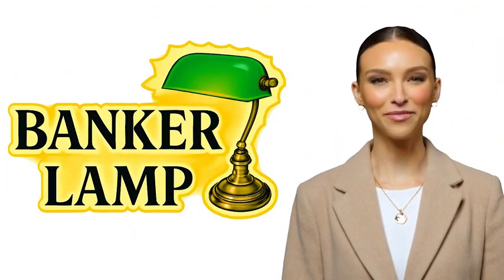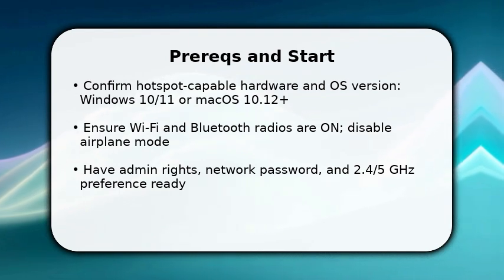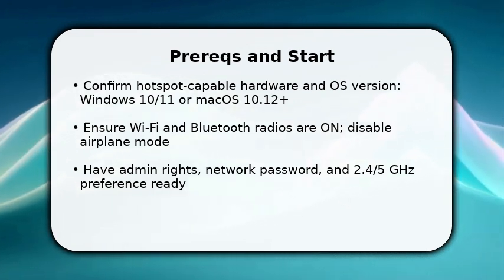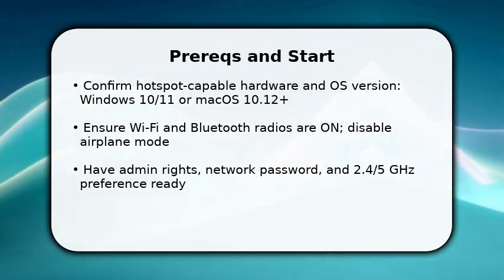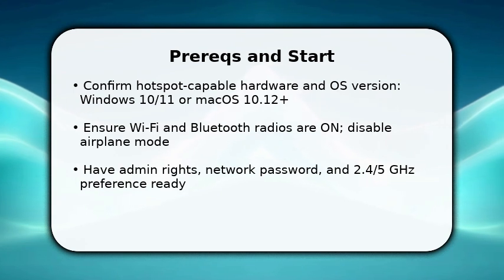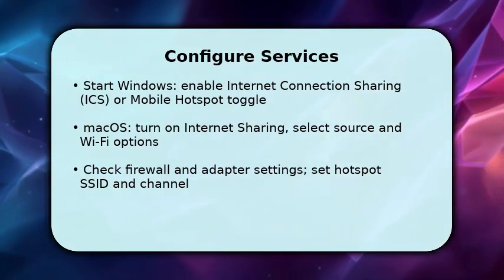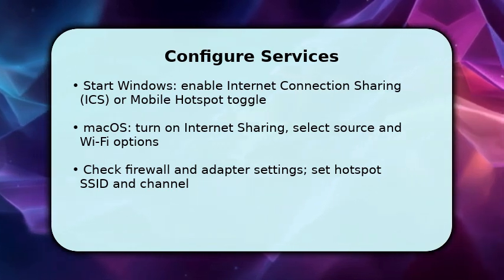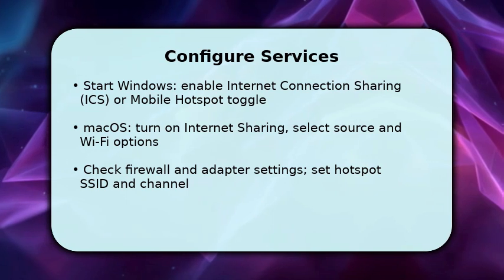How to Fix Hotspot Not Showing Up on Laptop - Full Guide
How to Fix Hotspot Not Showing Up on Laptop - Full Guide | 🔒 Surfshark VPN Deal — Stay private and secure. $1.99/mo + 3 Months Free ▸

Discover solutions to your laptop's hotspot issue in this comprehensive guide. Learn troubleshooting steps, from checking settings and drivers to hardware checks for a fully functional mobile Wi-Fi connection on your device.